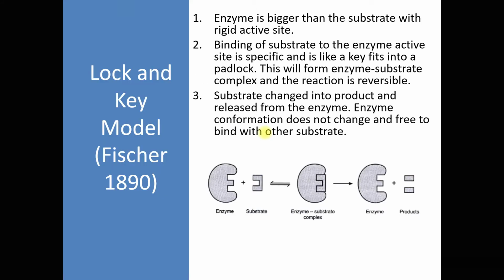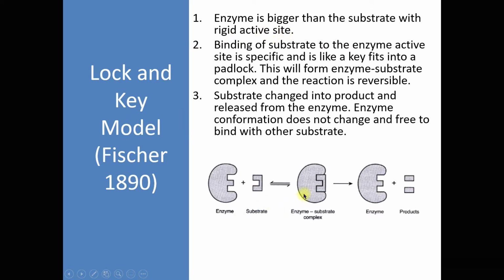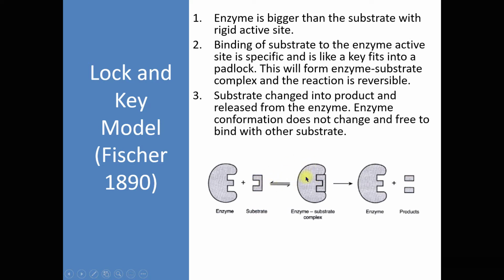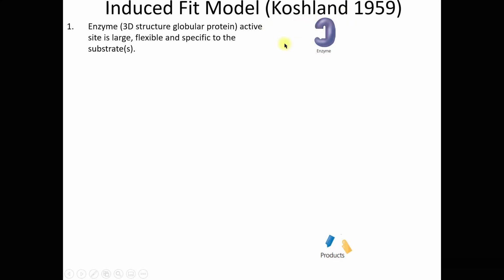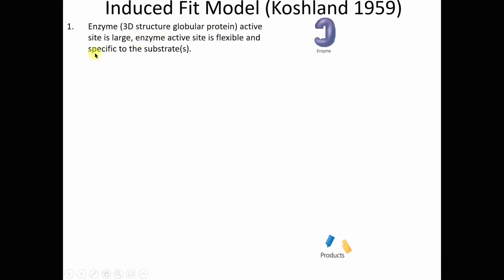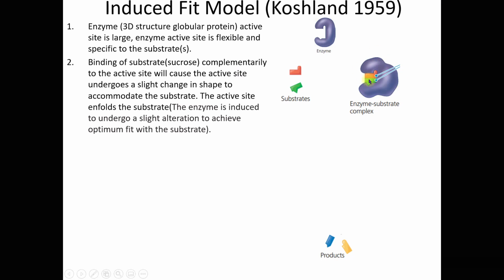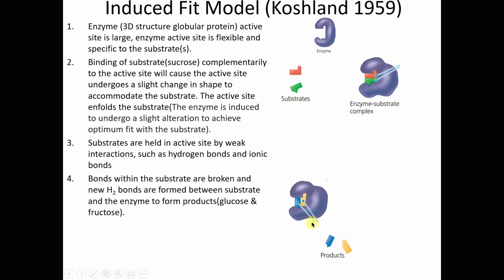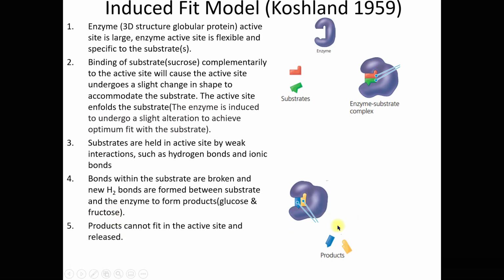Lock & Key Model and Induced Fit Model